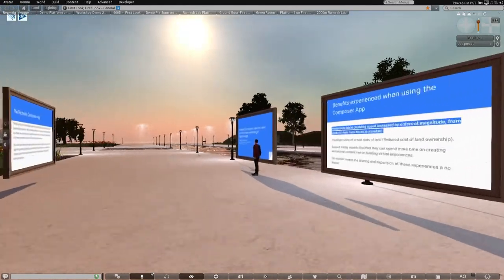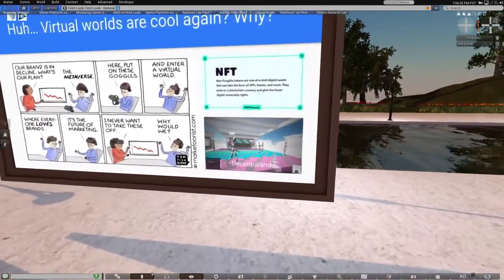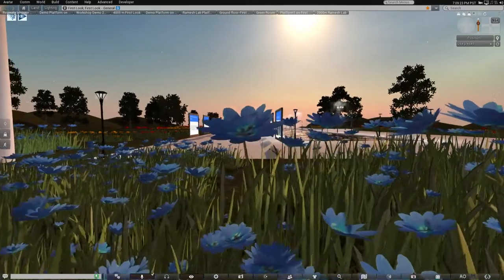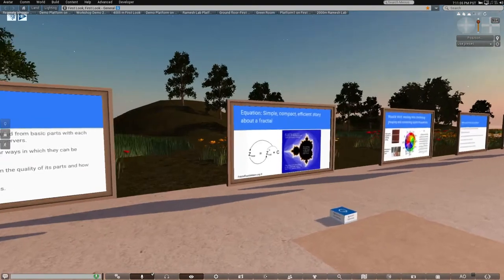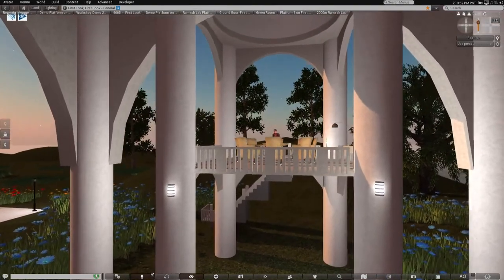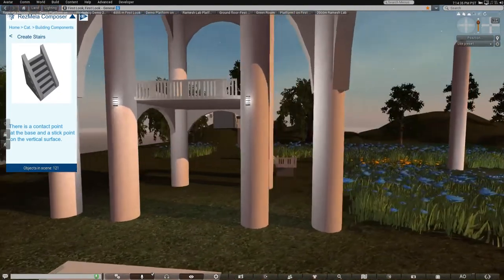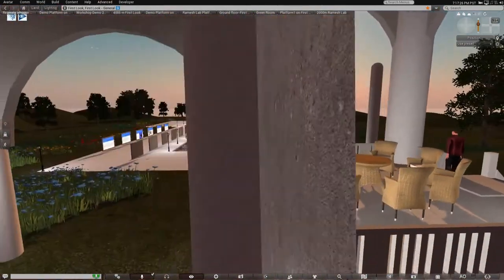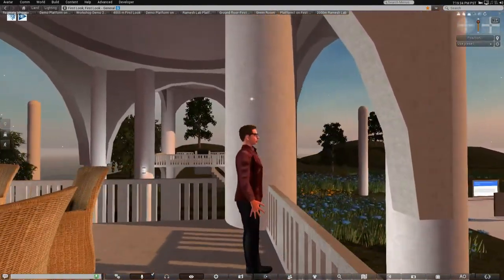OSCC21: RezMela(TM) Composer: A proven rapid content creation application for OpenSimulator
We present the latest iteration of the RezMela Composer application. It has been shown to facilitate and speed up content production using various innovative techniques. Firstly, it provides access to a curated list of objects that can be assembled into useful 3d structures or powerful experiences. Secondly, the Composer offers a unique user interface which speeds up common but laborious and time consuming content creation tasks.